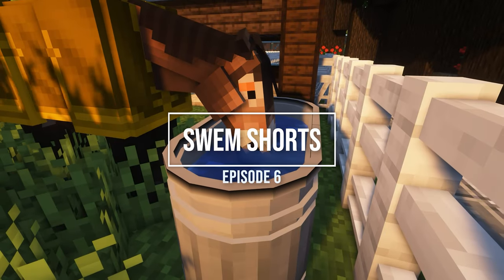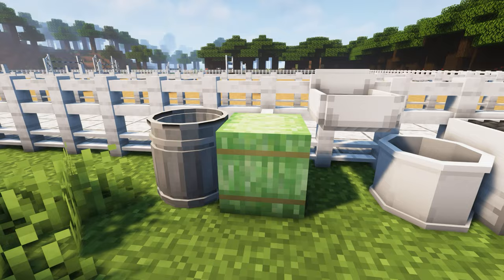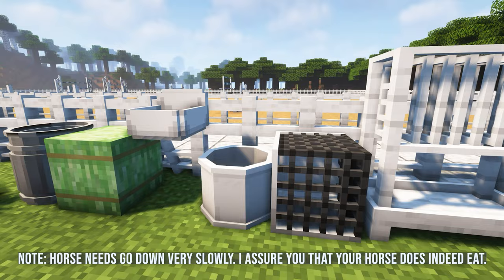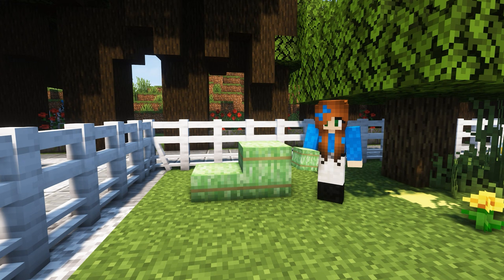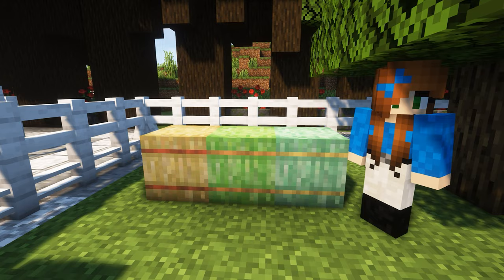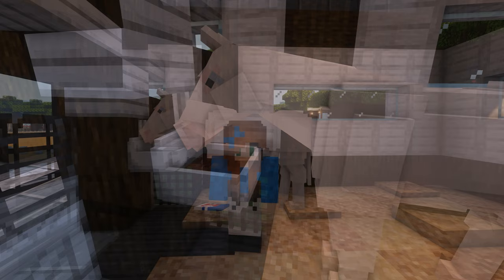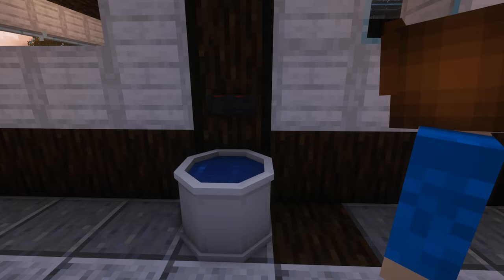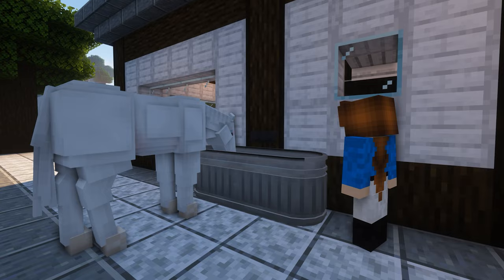SWEM Shorts- A Simple Guide to SWEM: Feeders, Food, and Spigots!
Hey guys! Welcome to the Simple Guide to SWEM (SWEM SHORTS). This mini-series will consist of a few videos to help you get started on your SWEM journey. This series will try to cover MOST of the basic information on SWEM. Some of this information is subject to change later in development. I tried to make this very very easy to understand and have fun whilst doing so. Have any questions? Is there anything specific you would like more information on? Ask below in the comments!

NOTE: Horses do eat! They may seem like they don't but they do. Their needs go down very, very slowly and there is currently NO eating or drinking animation! The team will also be expanding upon the food/feeding system in the next big update!

Join the Star Worm Equestrian Discord for updates and info on the mod

I use:
Editor: Premiere Pro
Recording Software: Nvidia Gforce/Bandicam

Credits:
Writing, Filming, Editing: Brooke
Co-Writer: Ems

Mods Used: SWEM

I built the map used in the video and I will not be uploading it for public use right now.

Songs:
Adobe Stock Music